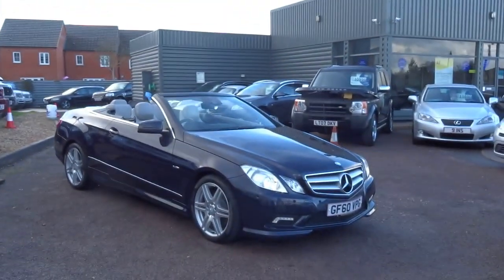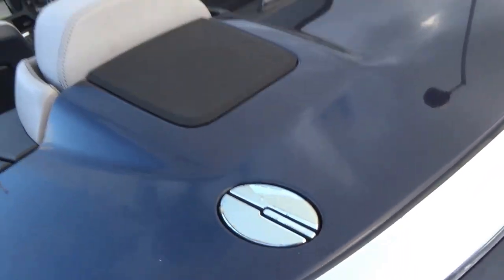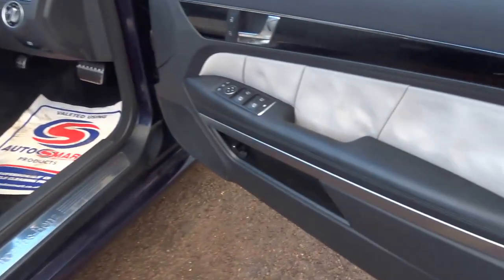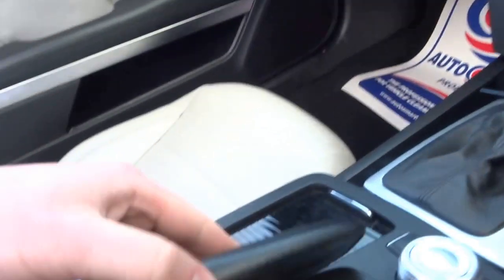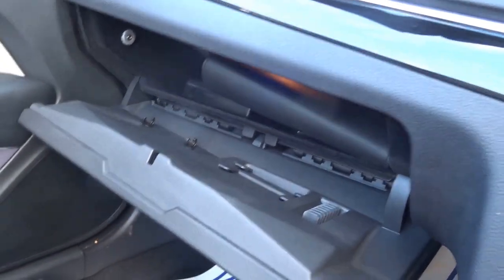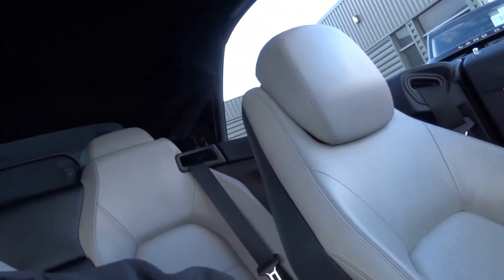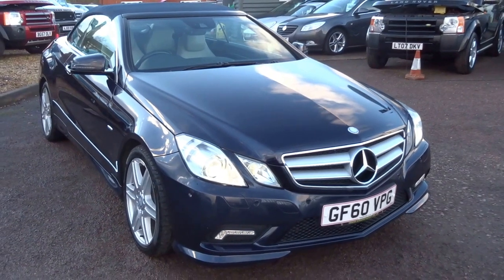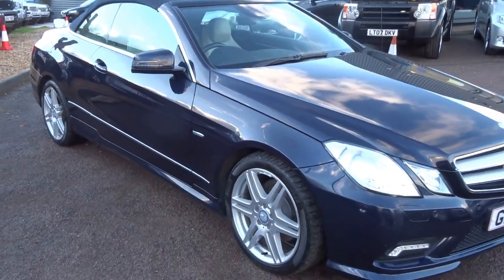Country Car Barford Warwickshire Mercedes E350 CDI Sport Convertible